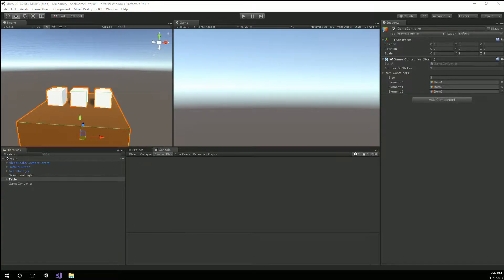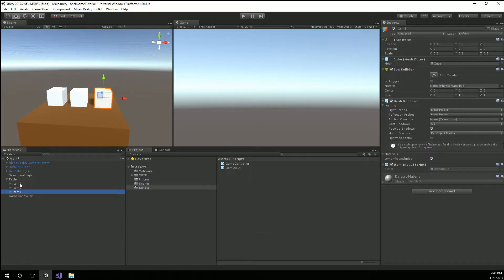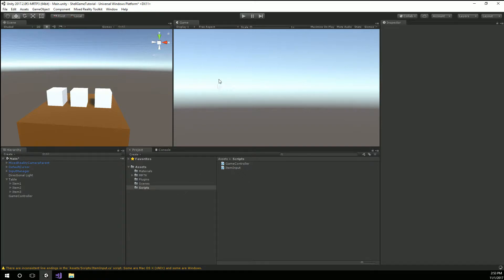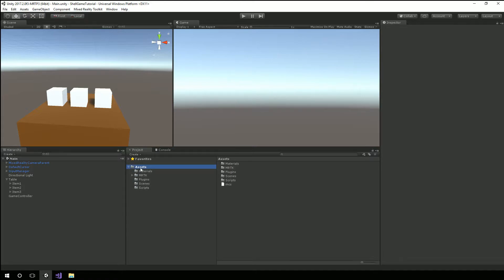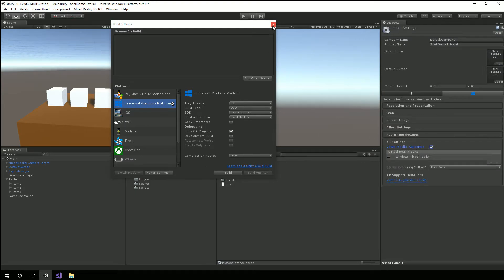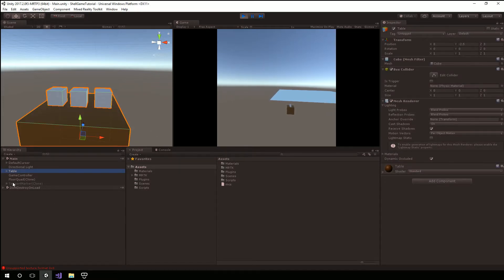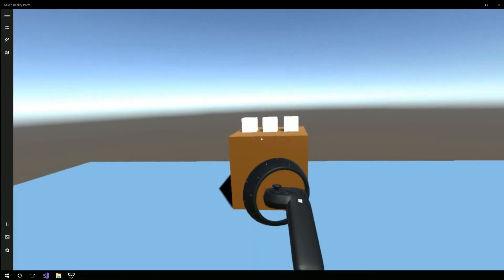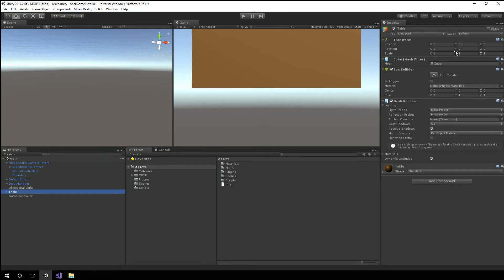Mixed Reality Game Tutorial Part 4 - Motion Controllers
This Mixed Reality Game Development Tutorial is the fourth in a multi-part series where we will create a complete game from scratch.

The goal of this series is to create a full game that will run on the Windows Mixed Reality headsets. While the game will be simplistic in nature, the process will show what all is needed to get a game actually completed.

In this fourth session we add in Motion Controller support so we can see in the console window all of the hard work we did in the last two sessions. Now we can click on an item and see in the debug window if we selected the right item or not.

The next session will actually add in the Scoring to the game.